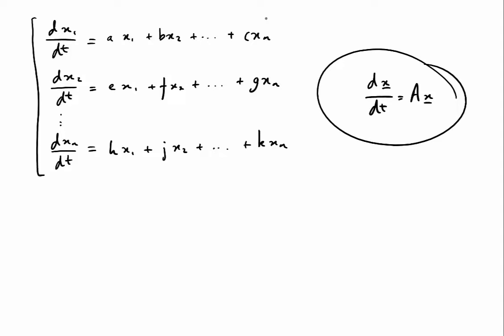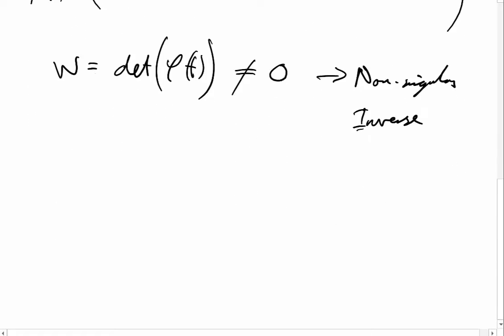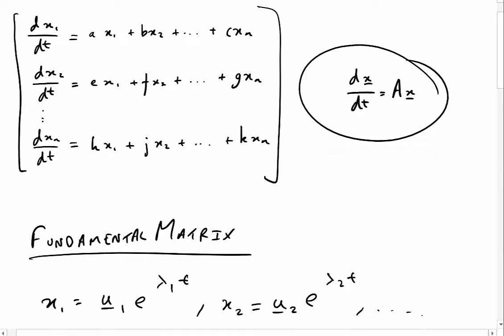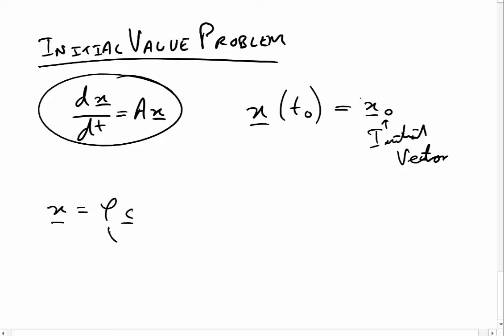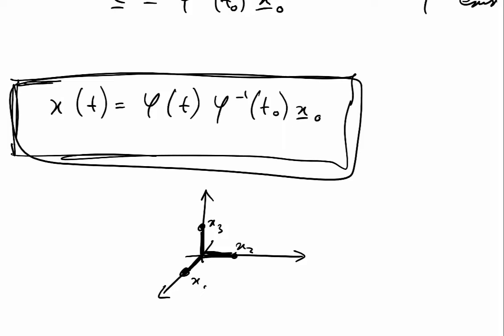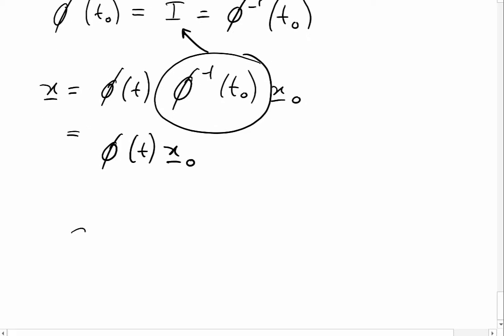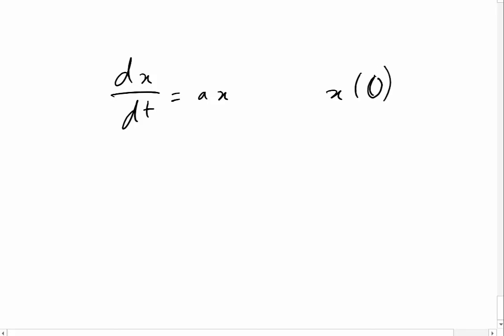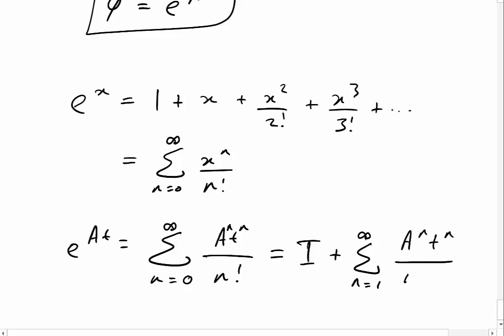Fundamental Matrix of Linear Systems